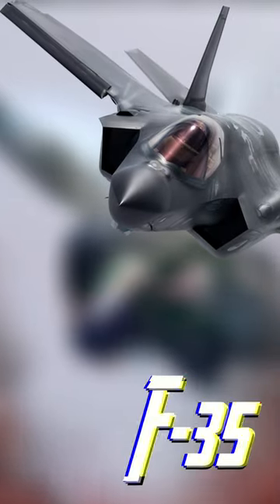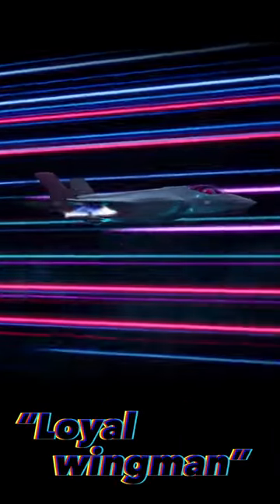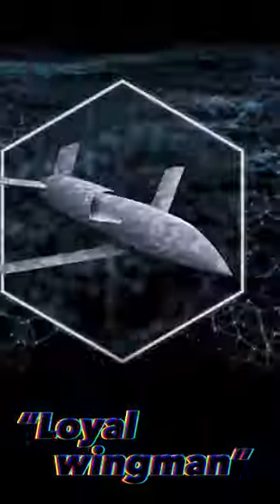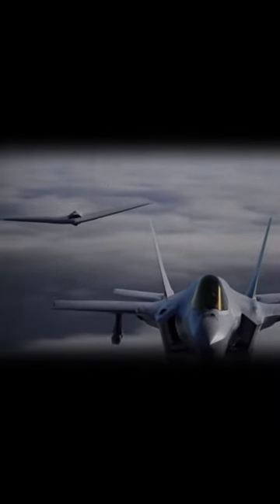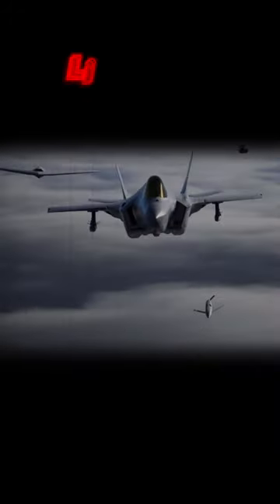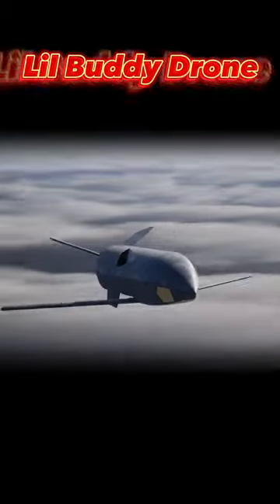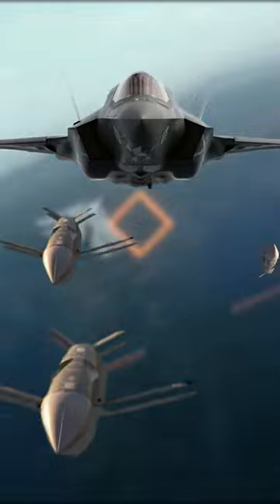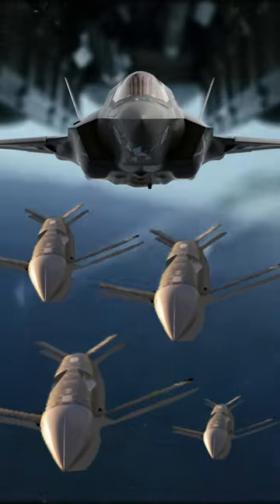F-35’s New Secret Weapon: Lil buddy drone | The Loyal Wingman Drone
F-35’s New Secret Weapon: Lil buddy drone
Well, imagine you're a pilot in an F-35, and you've got this little buddy drone that you can launch out of your weapons bay to fly alongside you. It's like having a wingman for your wingman! Not only does this drone make you look even cooler in the sky, but it also provides extra firepower, surveillance, and reconnaissance capabilities. And if things get a little too hot to handle, you can always send your little buddy in to do the dirty work while you hang back and enjoy the show! So, in other words, the F-35 isn't just a fighter jet, it's a fighter squad!